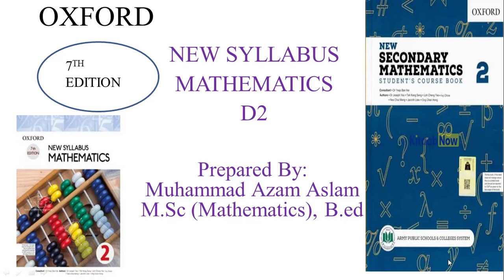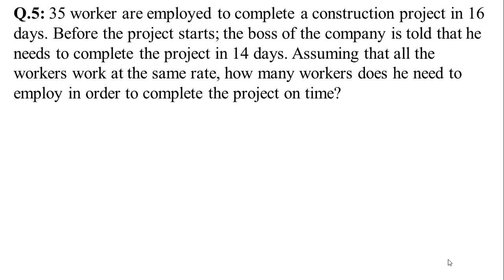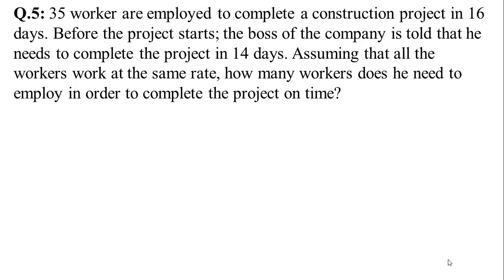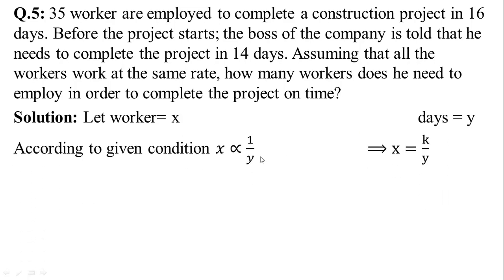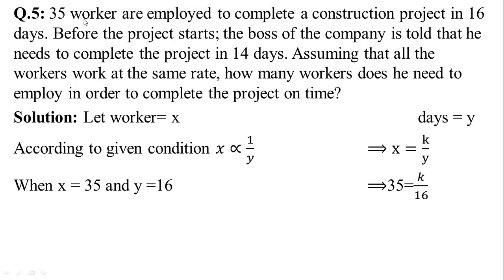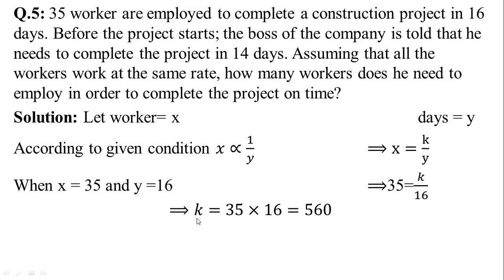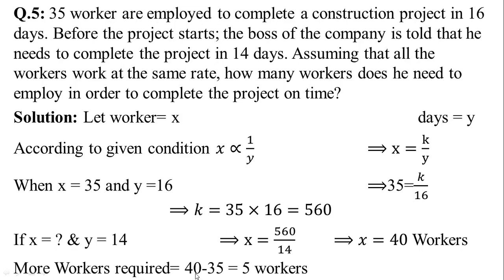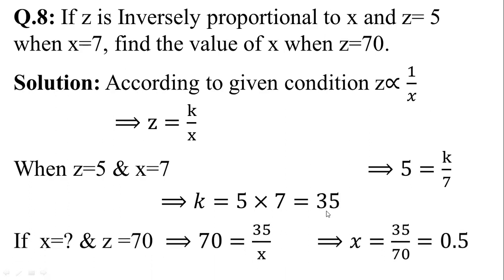D2 Ex 1C Q # 5 -12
In this Video I Am Gonna Tell You How you can understand and solve Mathematics Book 2 ( D2 ) New syllabus  7th Edition  Exercise 1 C  Question no 5 -12

In this online lecture, Muhammad Azam Aslam Direct and inverse Proportions how to solve and methods to solve Mathematics Book 2 ( D2 ) New syllabus  7th Edition  Exercise 1 C  Question no 5 -12

This lecture for Mathematics Book 2 ( D2 ) New syllabus  7th Edition  Exercise 1 C  Question no 5 -12

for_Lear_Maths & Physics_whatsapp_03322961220